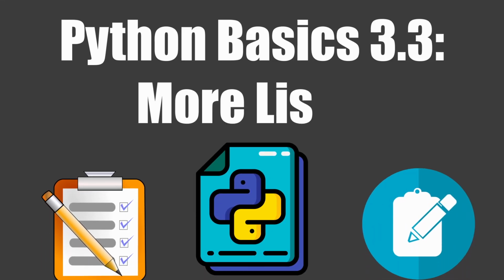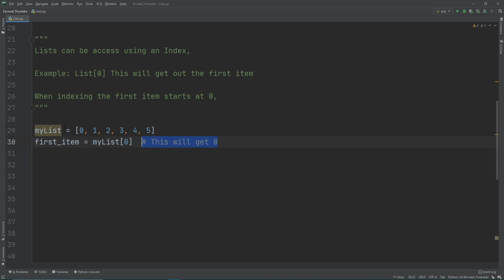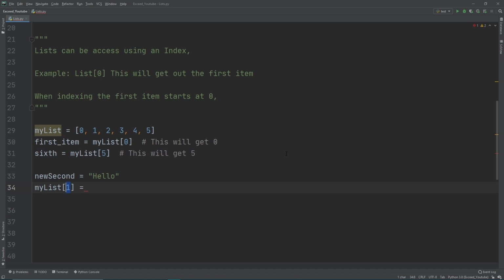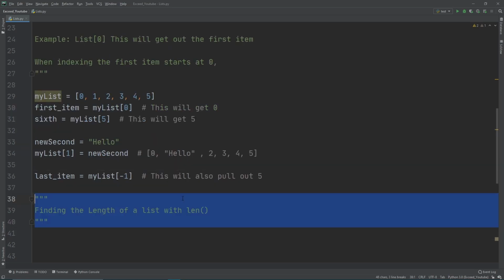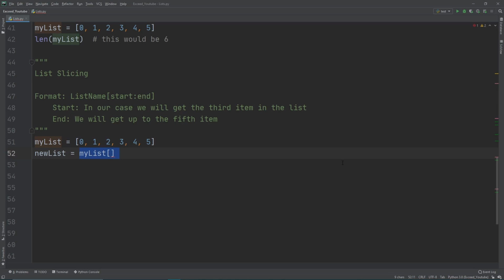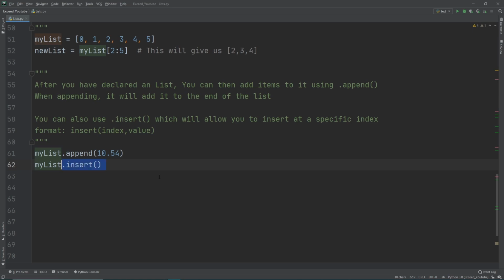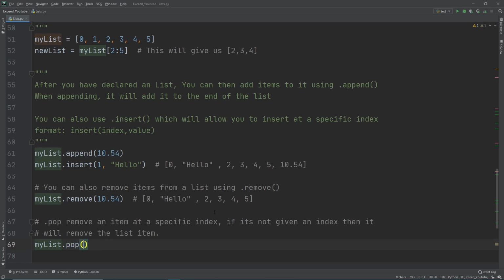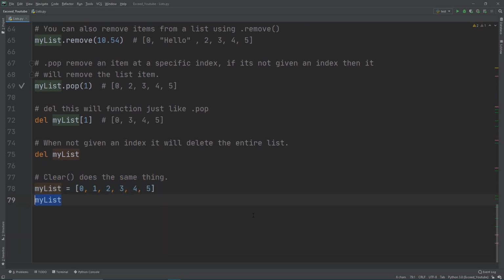Python Basics Tutorial #3.3 | More Lists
Today we are going to be exploring lists in more depth such as different ways to access, add and delete from lists through built-in methods that python gives us.

⏰Timestamp